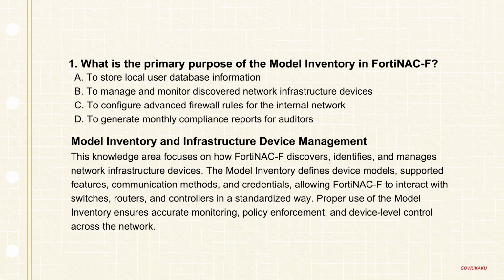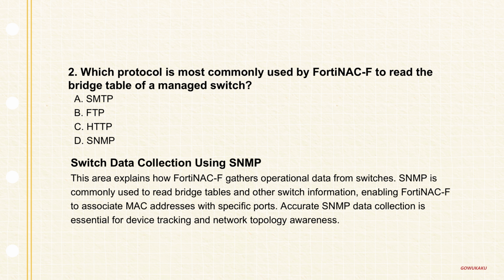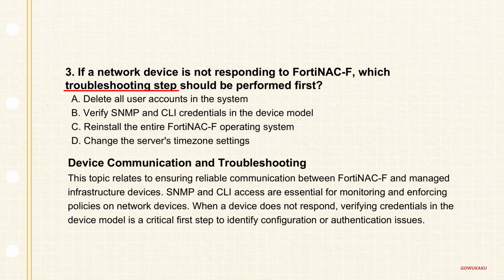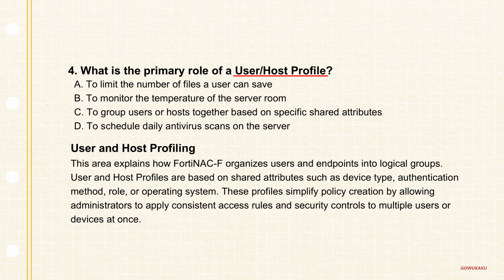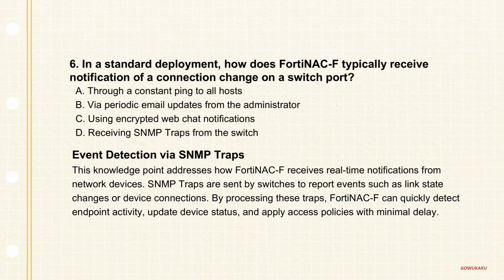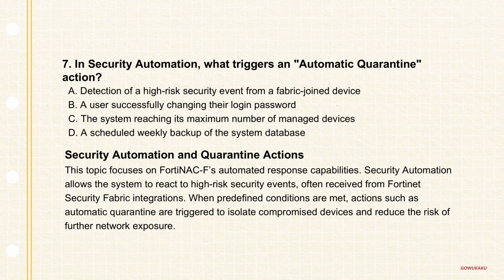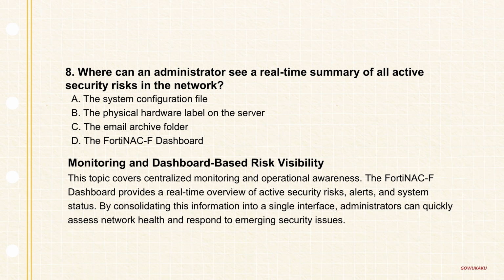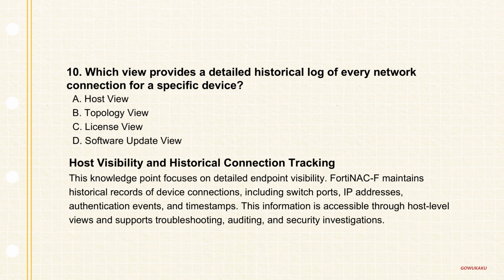【2026 最新】Fortinet NSE5_FNC_AD_7.6 模擬試験解説｜出題ポイント・AI時代のFortiNAC運用理解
Fortinet NSE5_FNC_AD_7.6（FortiNAC）試験は、
ネットワークアクセス制御、デバイス管理、ゼロトラスト環境での可視化など、
現場で重要となるセキュリティ運用スキルを評価する中級レベルの認定です。

今回の動画では、最新の NSE5_FNC_AD_7.6 模擬試験の一部を解説し、
受験者が理解しておくべきポイントを整理しています。